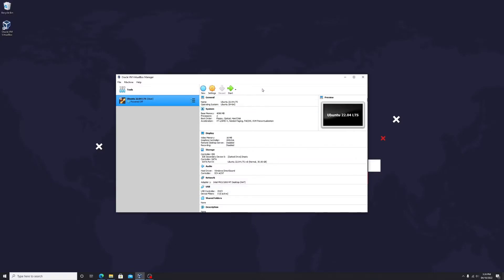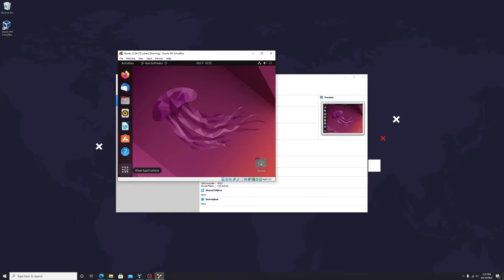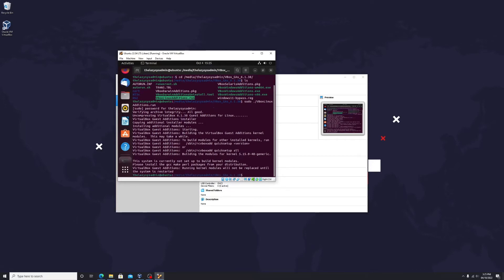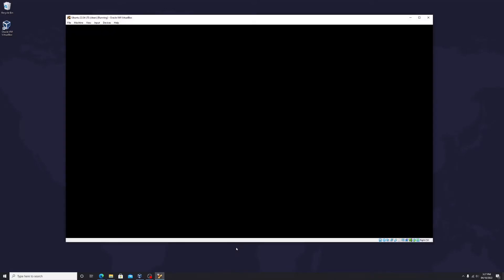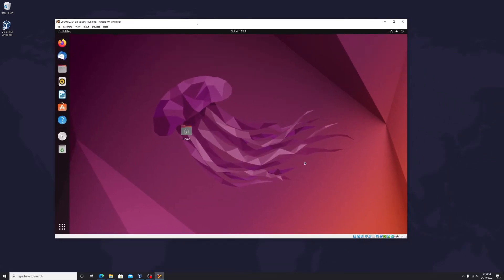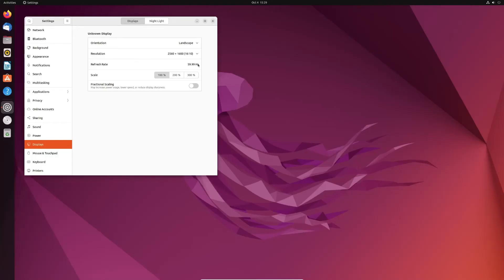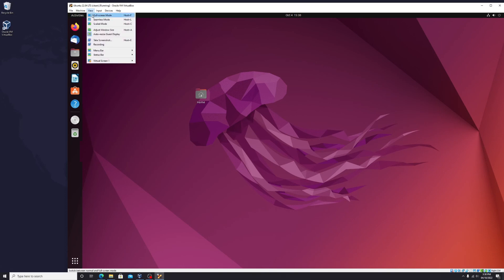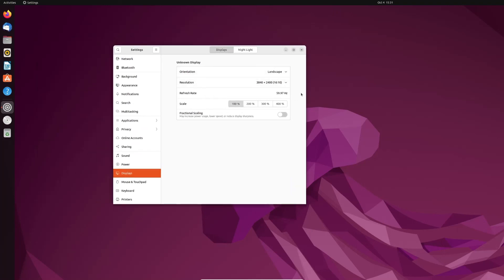Make Ubuntu 22.04 LTS Full Screen and Fix Black Screen with High Resolution in VirtualBox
In this video, I'll show you how to make Ubuntu 22.04 LTS Desktop full screen and also fix the black screen when the display resolution is set to the highest.